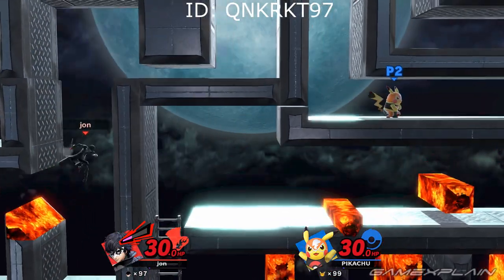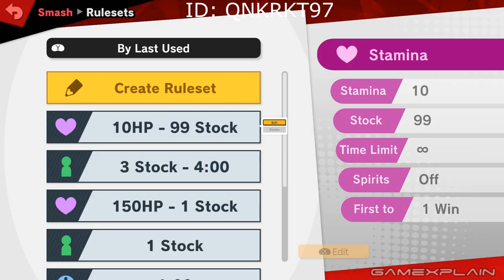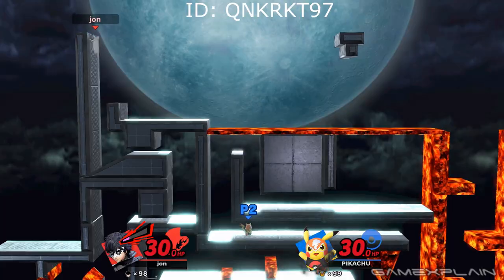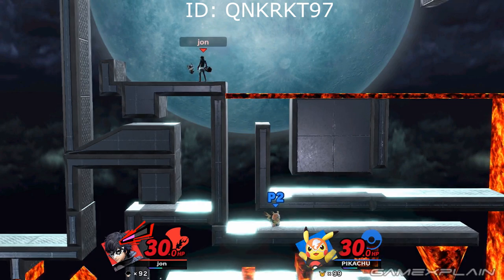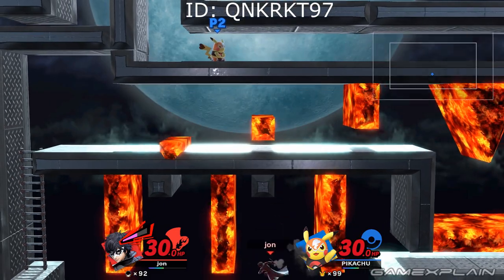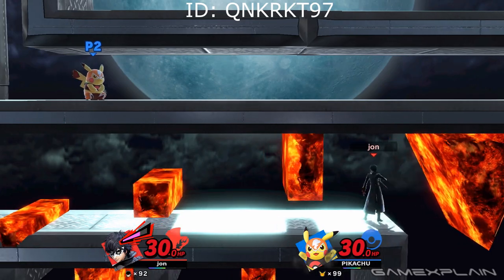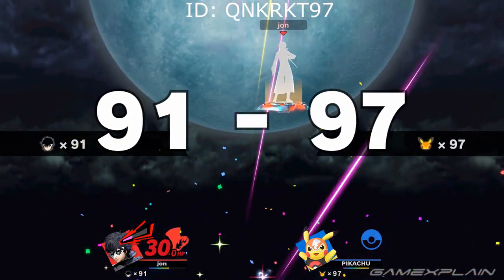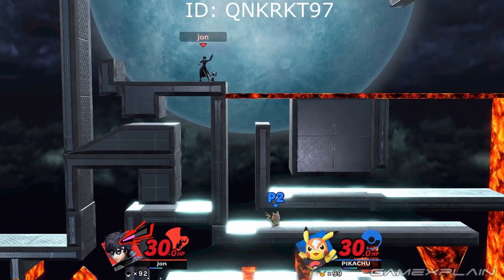WILD Joker Platforming Level in Smash Bros. Ultimate's Stage Builder! We're Not Jokin'!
Sick of just fighting in Super Smash Bros. Ultimate? Well thanks to the Stage Builder, fans have created their own platforming labyrinths and this specific one will really put your skills to the test. Designed just for Joker, this maze has your grappling across lava pools and using Joker's moveset to its full potentially in order to overcome deadly hurdles!

Check out the level for yourself! ID: QNKRKT97
Follow GameXplain!